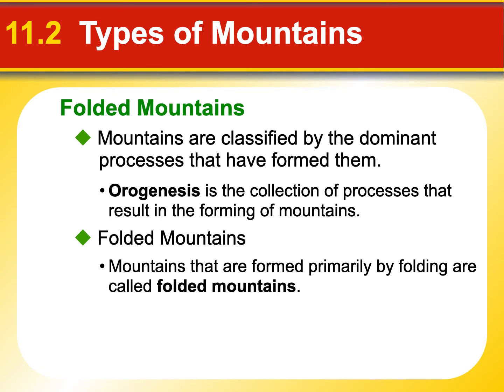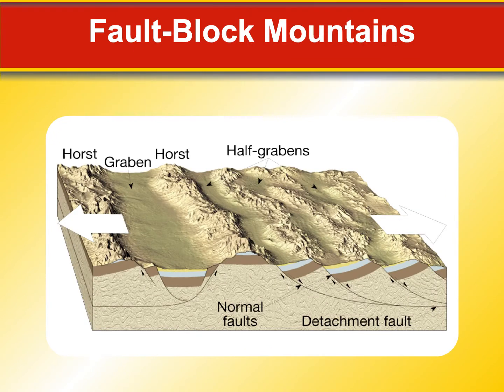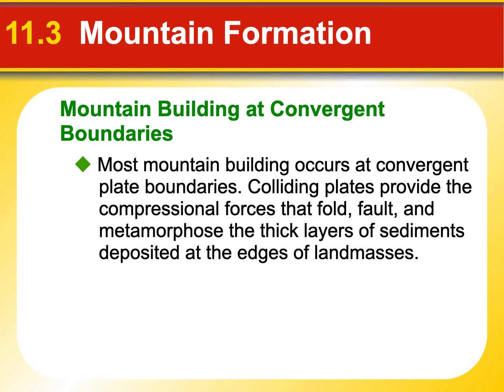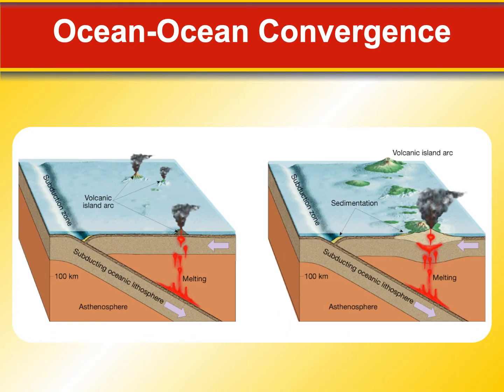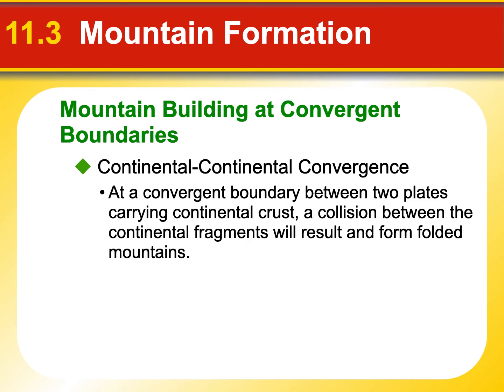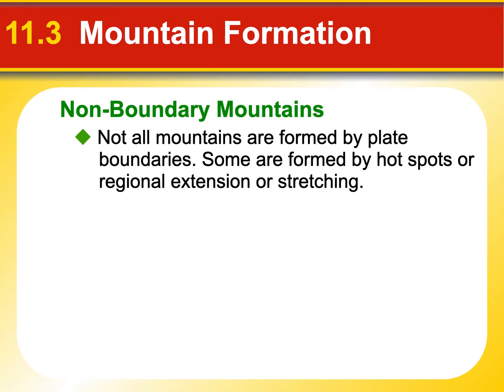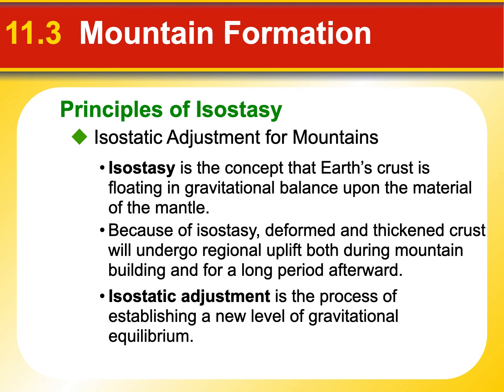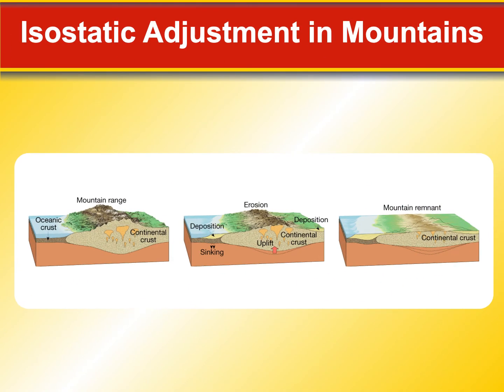Lecture 2 Mountain Building